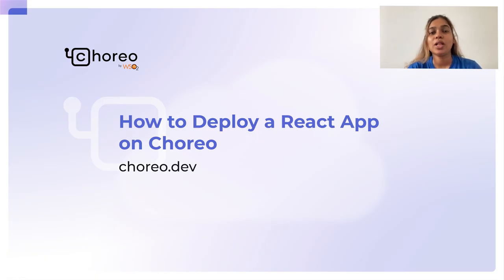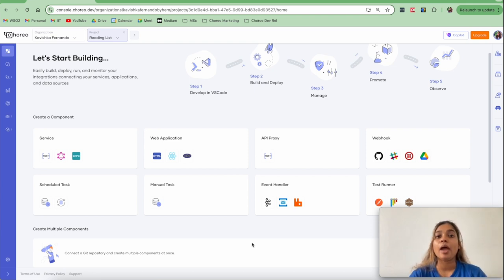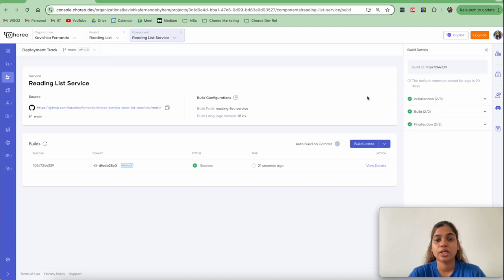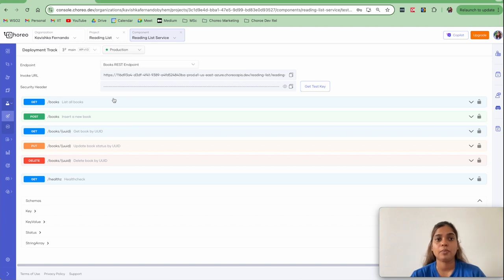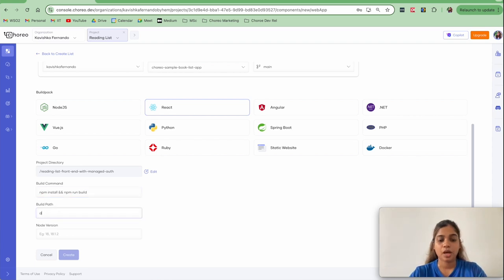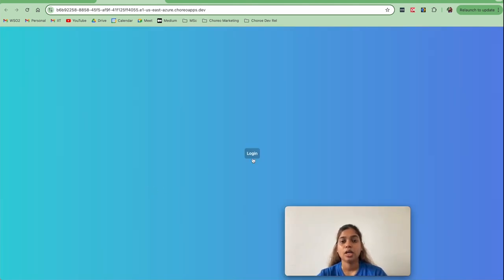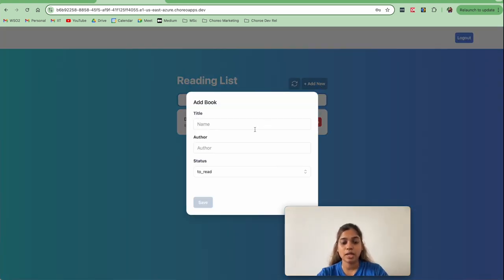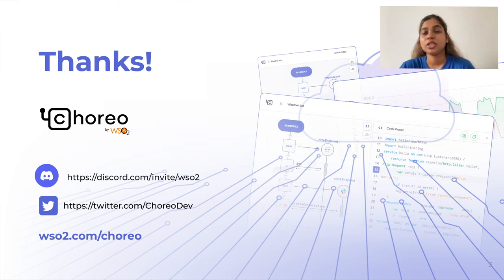How to Deploy a React App on Choreo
Level up your React development workflow with Choreo!

In this video, you will:
► Build and deploy a backend Node service
► Build and deploy a frontend React web app
► Create a connection between the backend service and frontend web app
► Secure the web app with Choreo's Managed Authentication